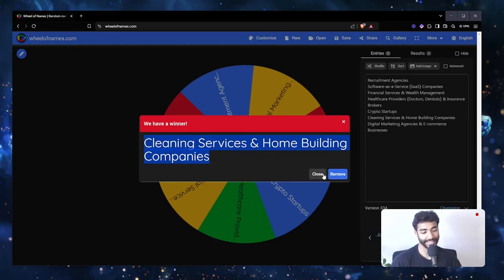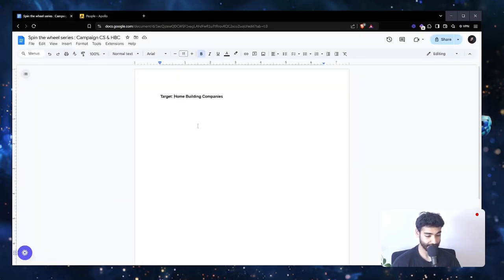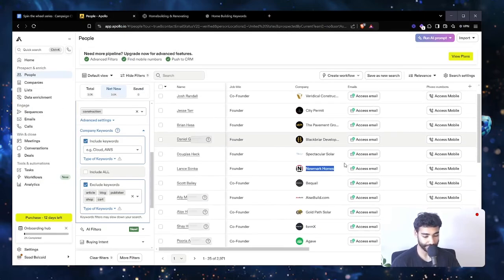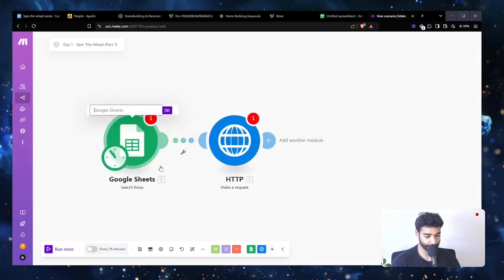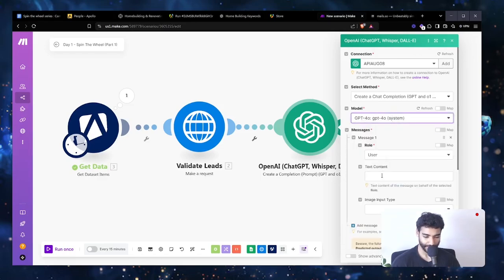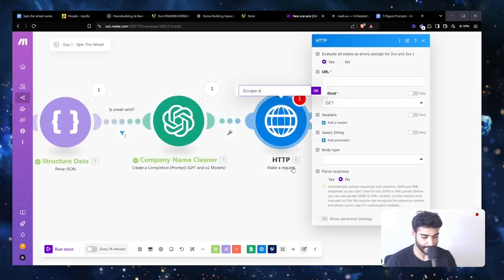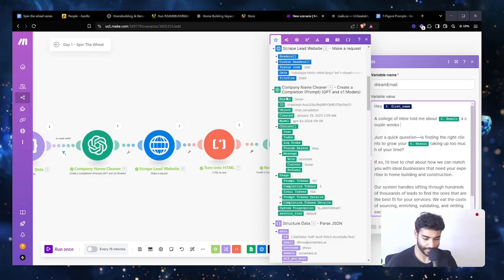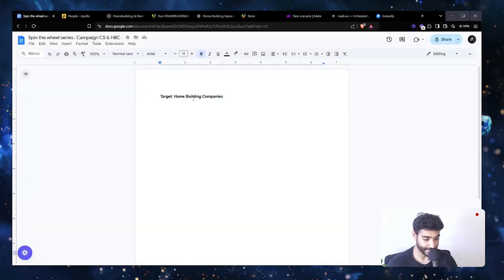I Built a High Ticket Home Campaign Using Only AI & Make.com